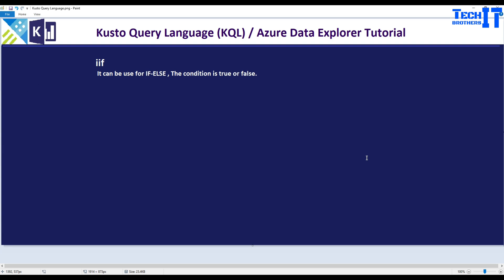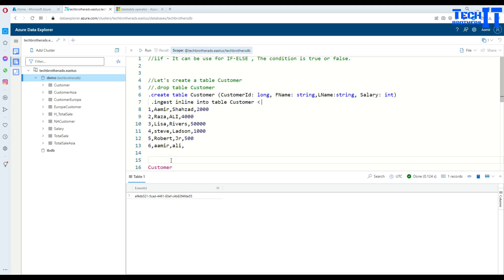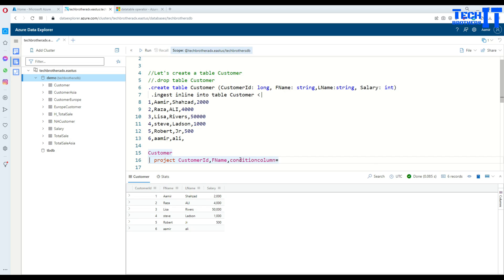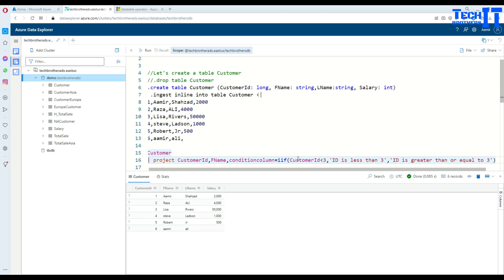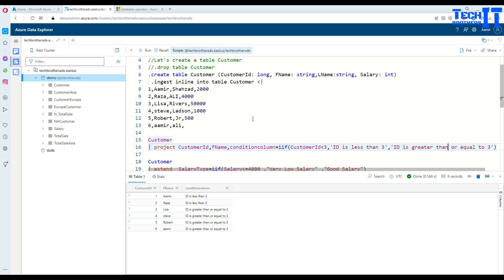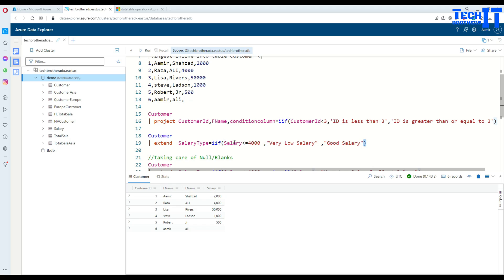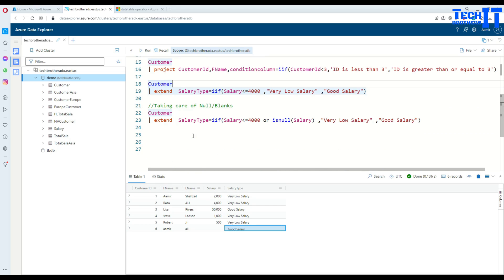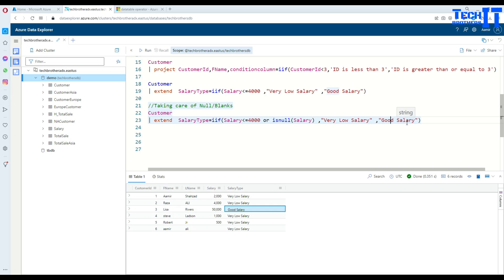How to use iif for IF ELSE in Kusto Query | Kusto Query Language Tutorial (KQL)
Data Types and How to Create Table by using Kusto Query | Kusto Query Language Tutorial (KQL) Azure Data Explorer is a fast, fully managed data analytics service for real-time analysis on large volumes of data streaming from applications, websites, IoT devices, and more. Ask questions and iteratively explore data on the fly to improve products, enhance customer experiences, monitor devices, and boost operations. Quickly identify patterns, anomalies, and trends in your data. Explore new questions and get answers in minutes. Run as many queries as you need.